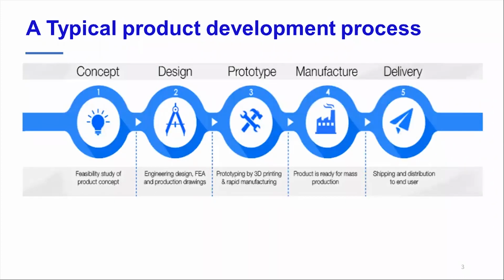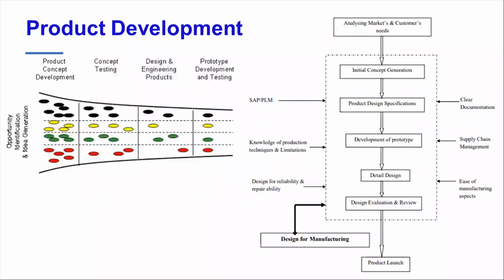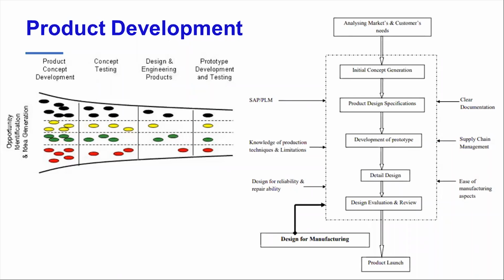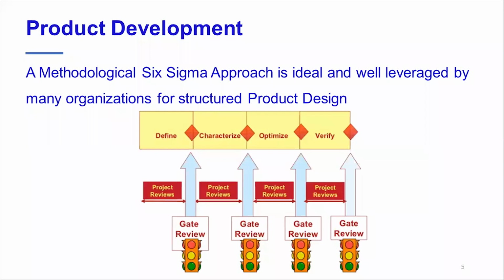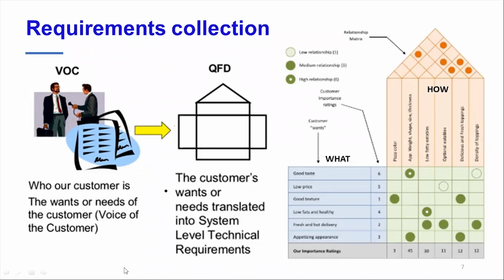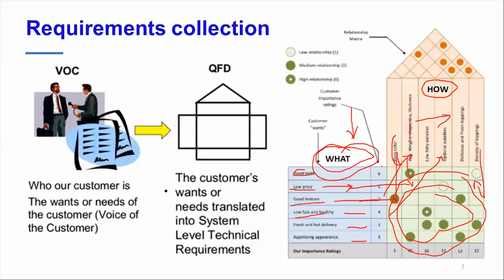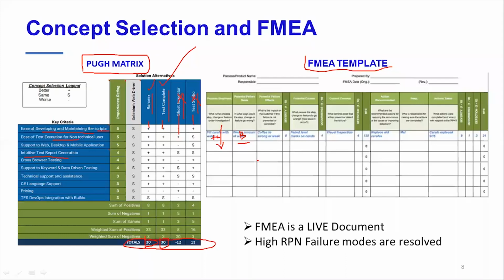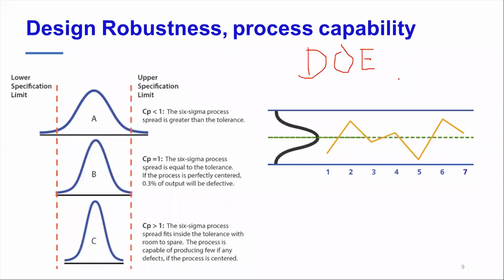Simulation Driven Product Development (PART - 1) | Skill-Lync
This is a Certified Workshop!

In this video, you will learn the basics of the Product Development Process. The instructor explains the core concepts of Product Development. He explains the roles of the product designer. He also explained the current trends in this field.

1. Skill-Lync is an e-learning platform for Engineering students with 800+ positive reviews on Google.
2. Learn industry-oriented technical skills.
3. Work on 4 Industry oriented projects. Create a strong profile that will help you get recruited.
4. Have a look at the profile of a student of ours
5. Attend 4 live video conferencing support sessions every week.
6. Interact with industry experts and Skill-Lync support team 24/7 to get your doubts clarified
7. Get recruited with help from our placement assistance team.

0:00 Introduction
0:31 An Overview
3:17 A Typical product development process
16:10 Product Development - Six Sigma Approach
16:55 Requirements collection
25:33 Concept Selection and FMEA
29:32 Design Robustness, process capability